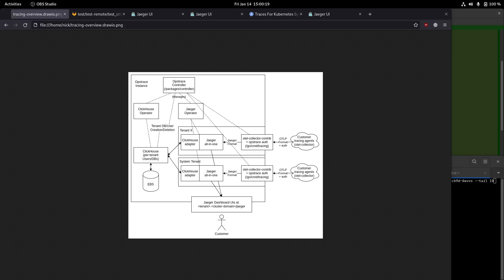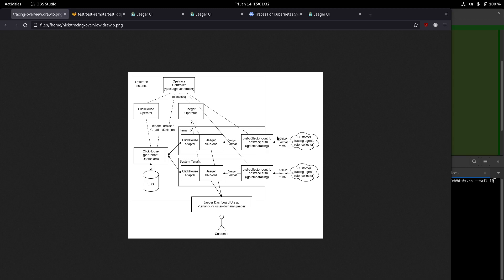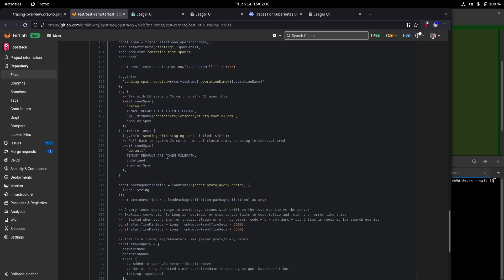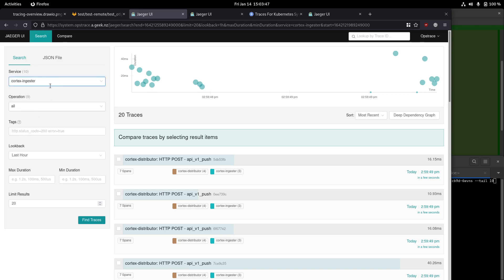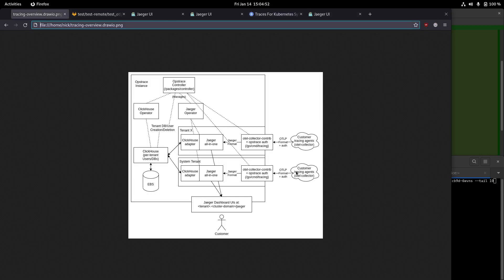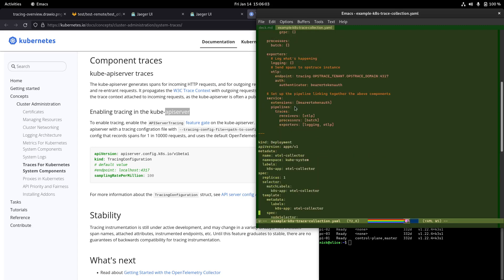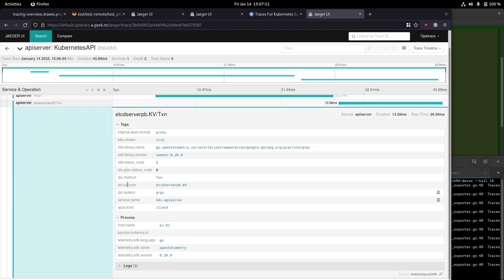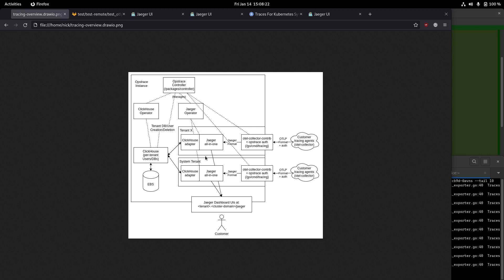Opstrace Tracing demo e2e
Demo of the current state of the new clickhouse backed tracing in Opstrace